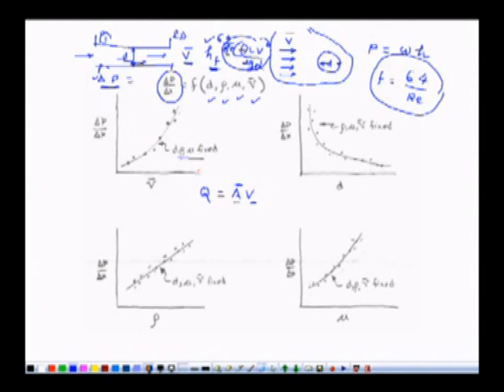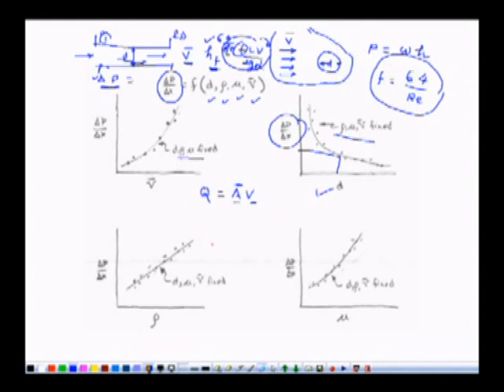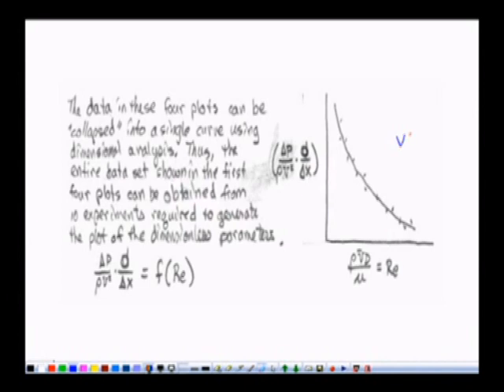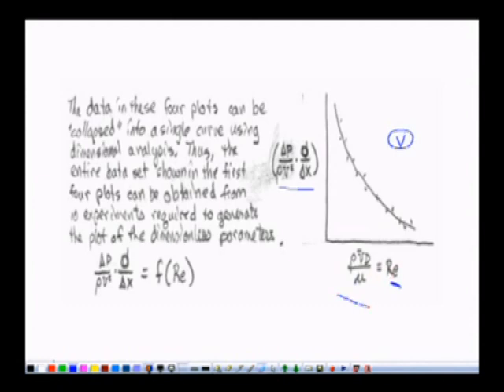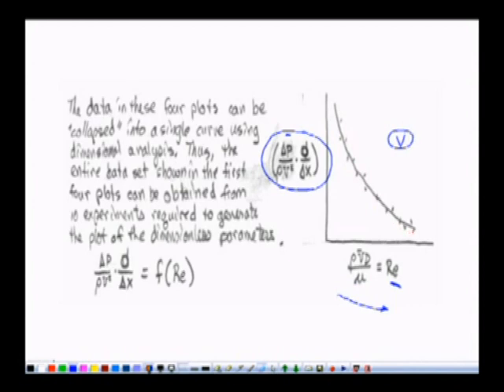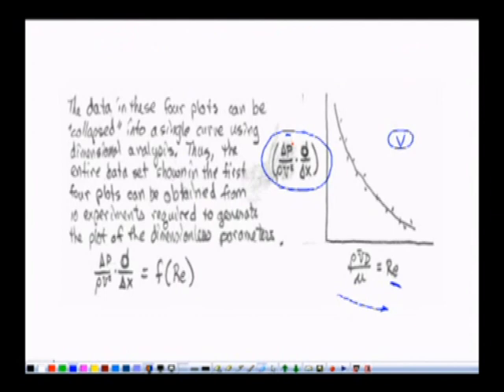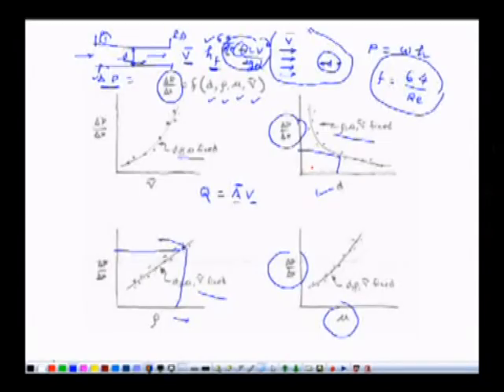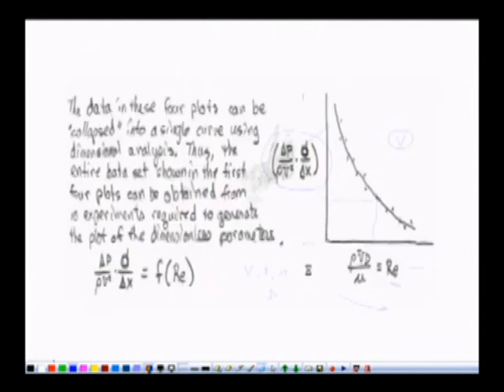Lec 16 Part 3 DIMENSIONAL ANALYSIS